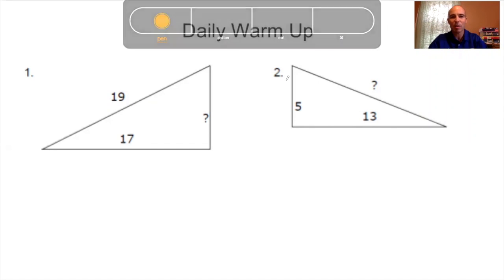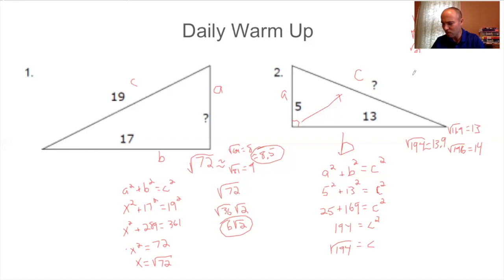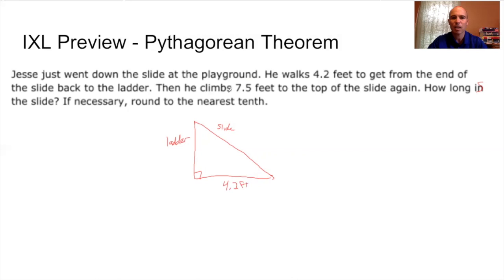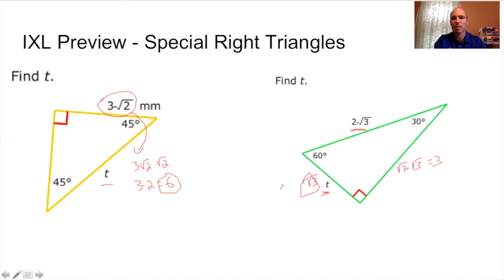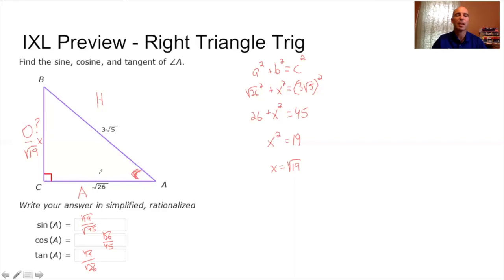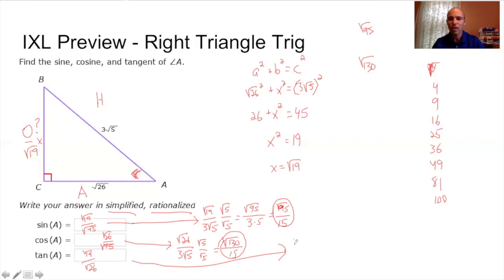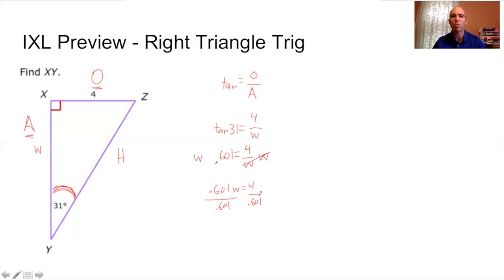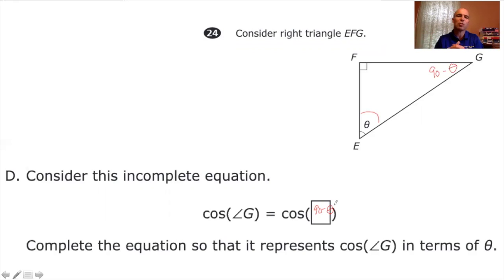Summer Math - Lesson 9 (Right Triangles)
Pythagorean Theorem, Special Right Triangles & Right Triangle Trigononmetry